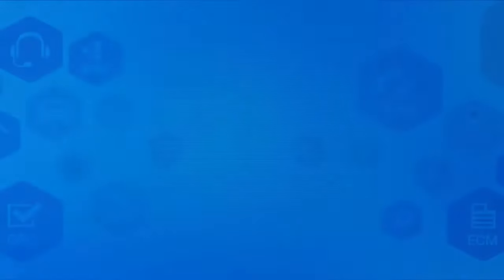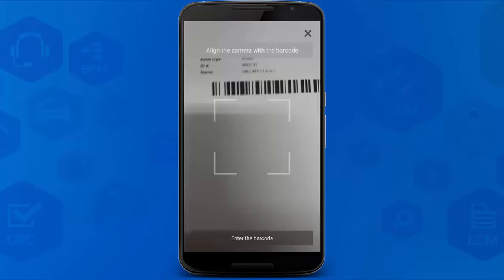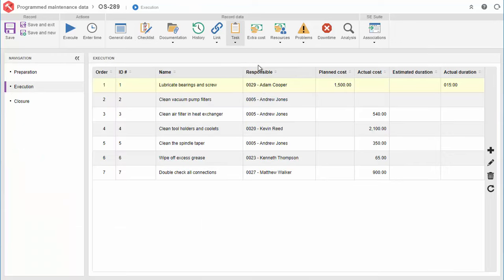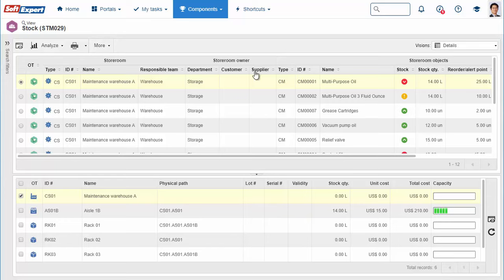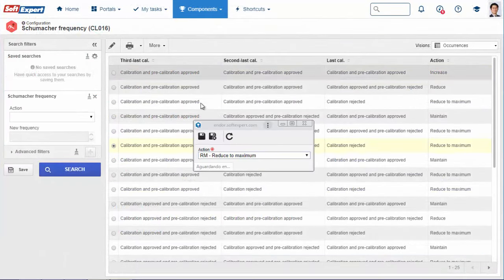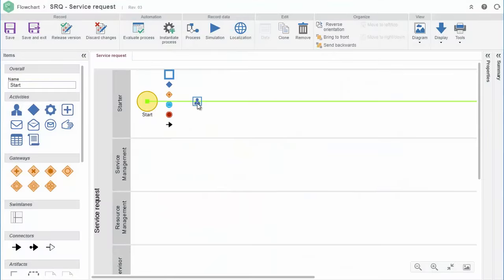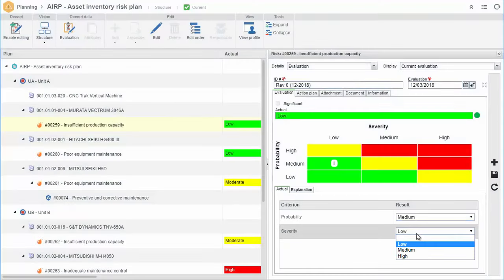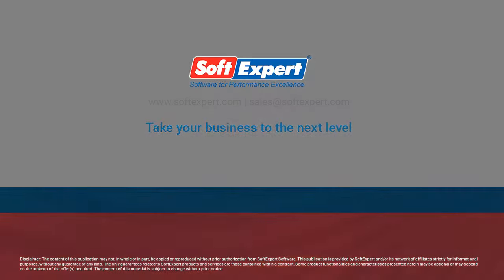Enterprise Asset Management | EAM | SoftExpert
SoftExpert EAM - is an Asset Management software which optimizes asset utilization and performance at lower operating costs by eliminating unplanned downtime to maximize the lifetime value of all asset types - production, facilities, transportation and IT - across the enterprise.

The Enterprise Asset Management software enables organizations to develop comprehensive programs for preventive, predictive, routine and unplanned equipment maintenance and calibration, improving the daily effectiveness of operations and technical staff.

It also better manages equipment and facilities to increase reliability and ensure regulatory compliance with laws, regulations and industry-specific requirements, all while reducing energy usage and supporting sustainability initiatives.